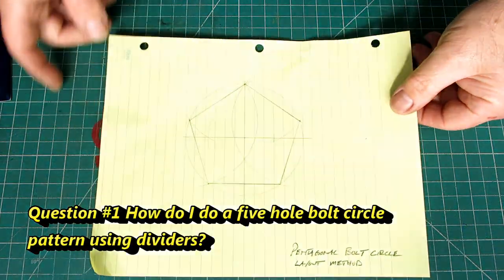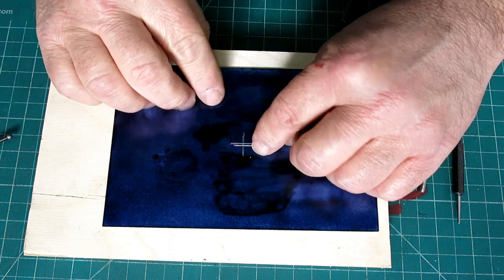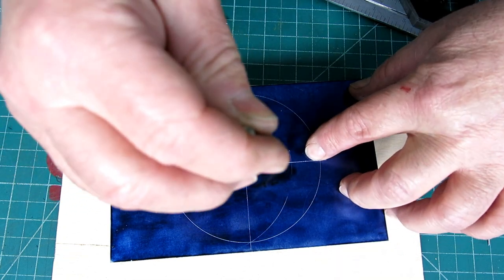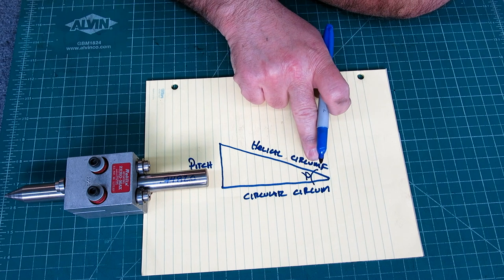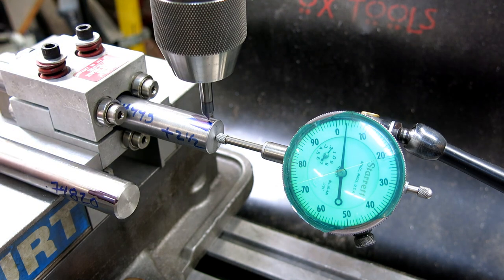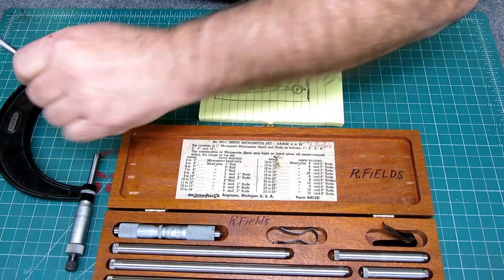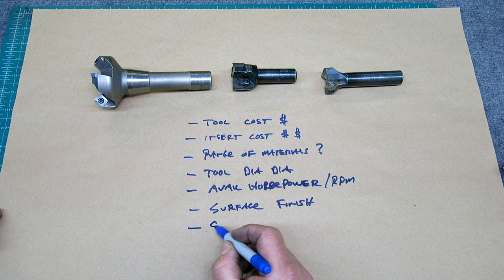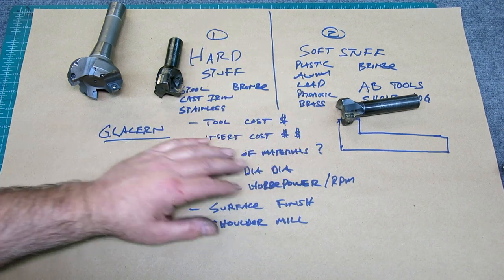Meatloaf 134 Comments and Questions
A little different video. We answer some viewer comments and email questions. Pentagonal five hole bolt pattern layout, drill sharpening guide, help for selecting a face mill for your Bridgeport style mill, Rohlix lead accuracy test, Lufkin tubular ID micrometer proper usage.